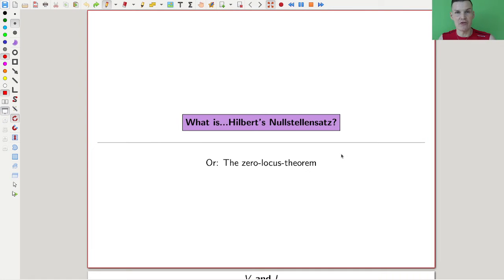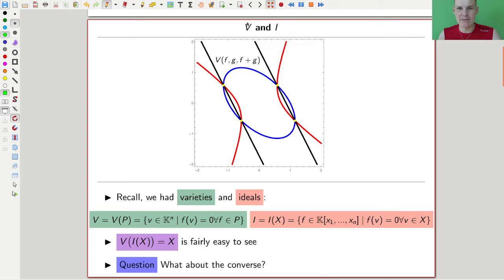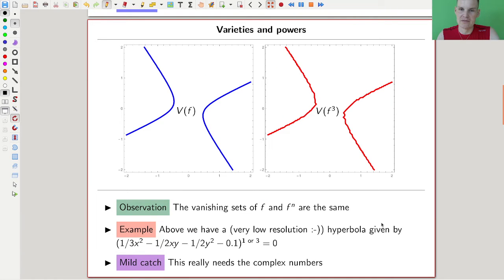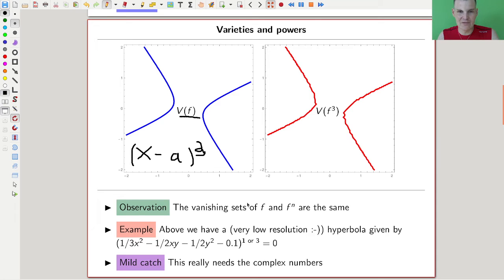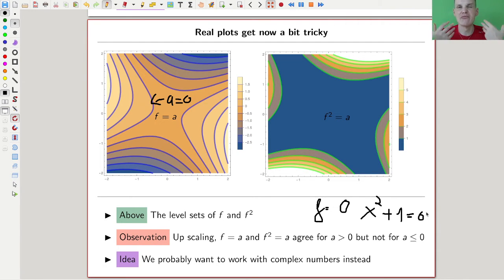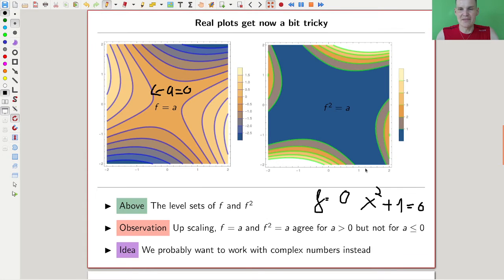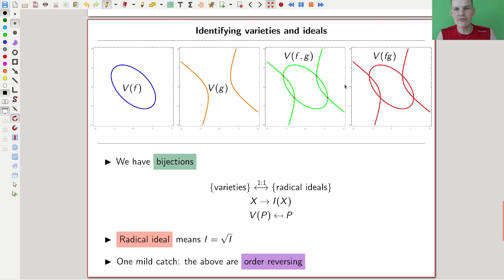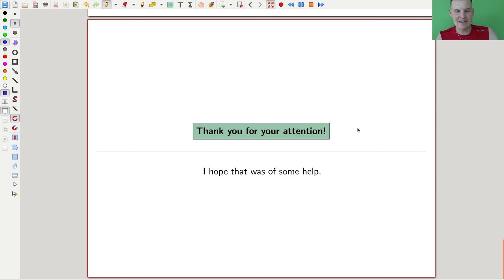What is...Hilbert’s Nullstellensatz?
Goal.

This time.
What is...Hilbert’s Nullstellensatz? Or: The zero-locus-theorem.

Slides.

Thumbnail.

Pictures used.

Computer talk.